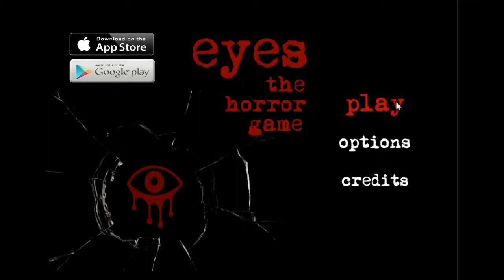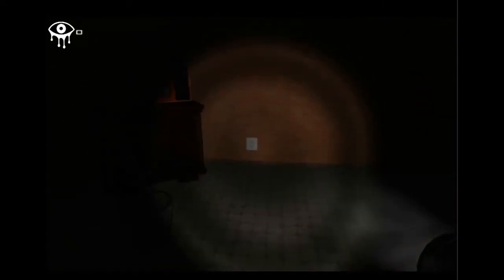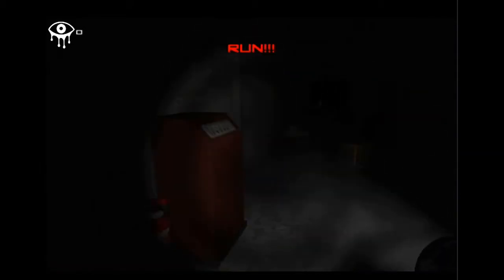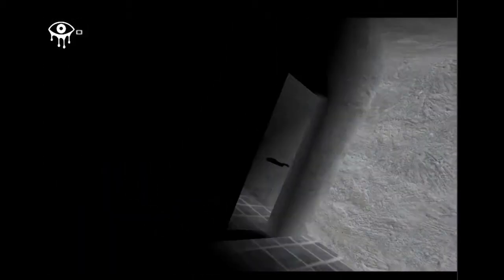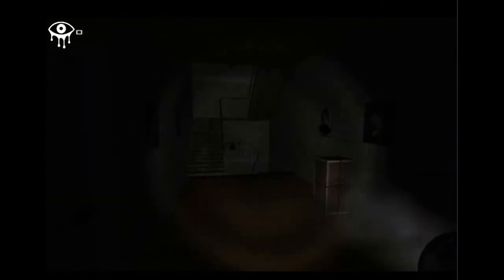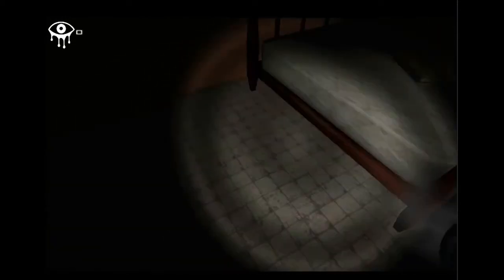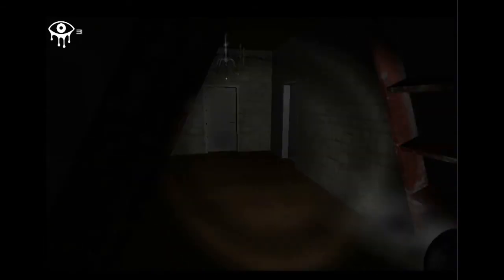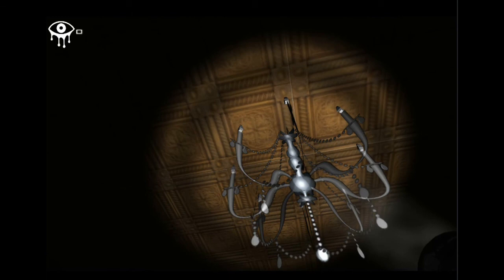Eyes double play!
Too scary never again.